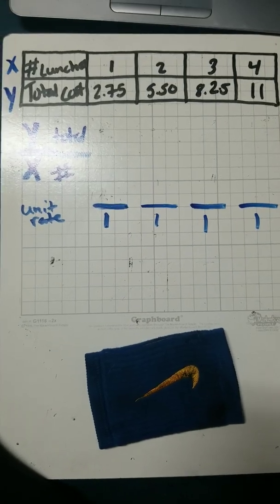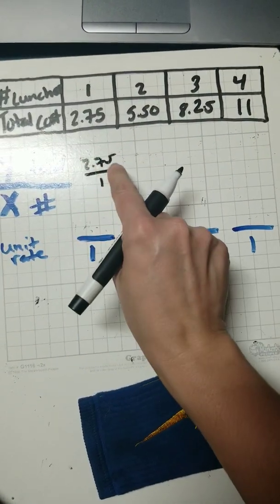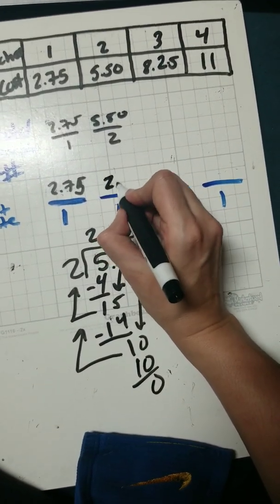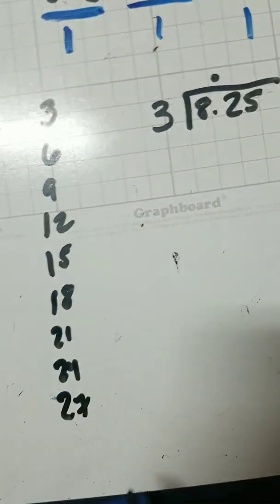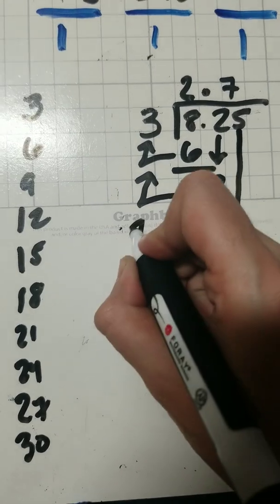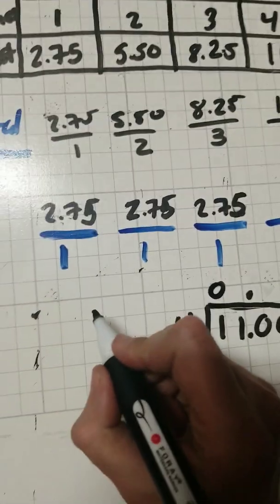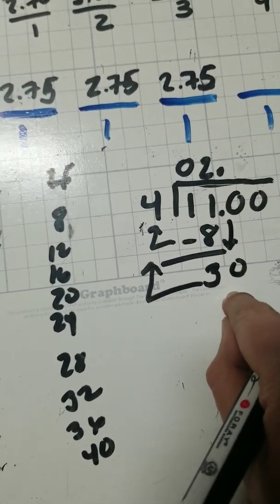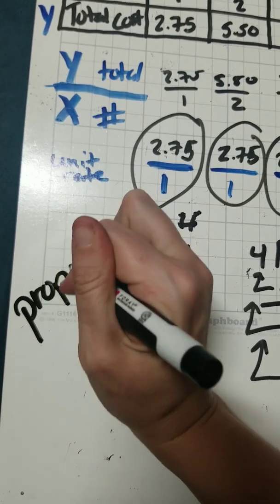Proportional vs non proportional using tables